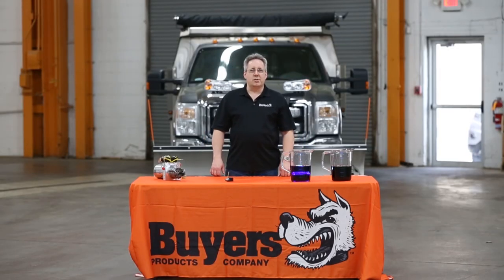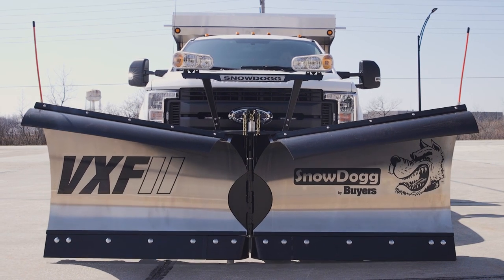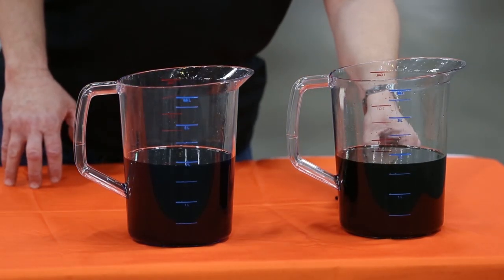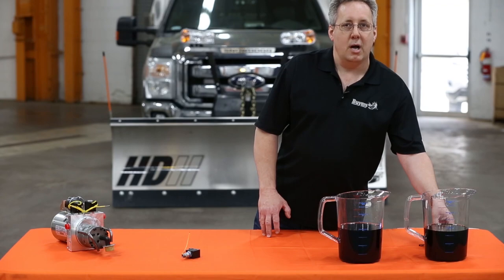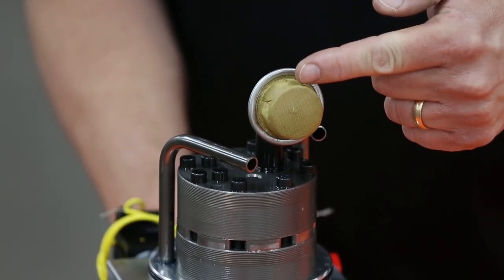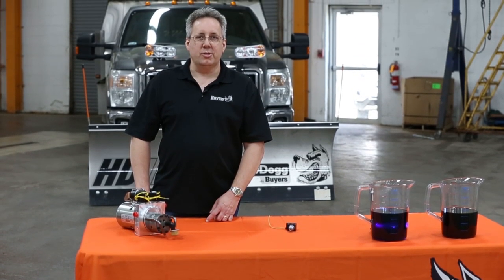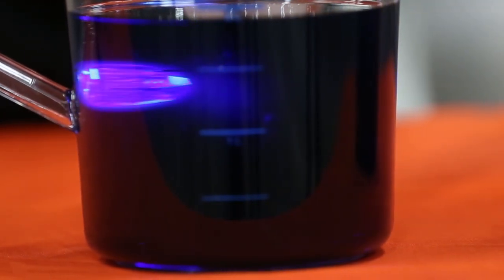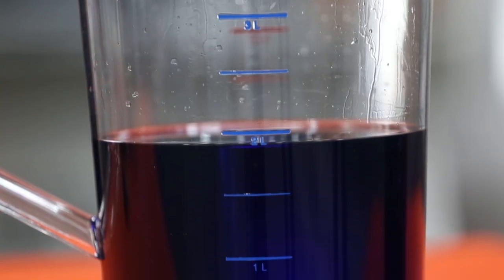3 Steps to healthy plow hydraulics.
Tips on maintaining your snow plow's hydraulic system, focusing on oil check and change. Why keeping your oil changed extends the life of your plow.